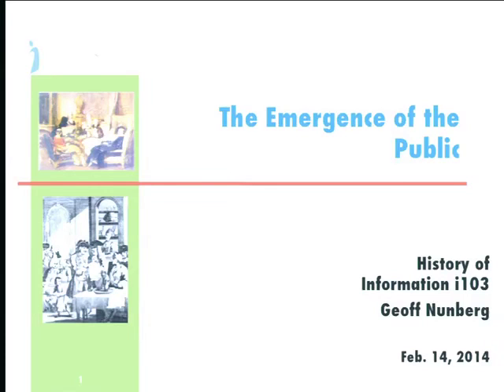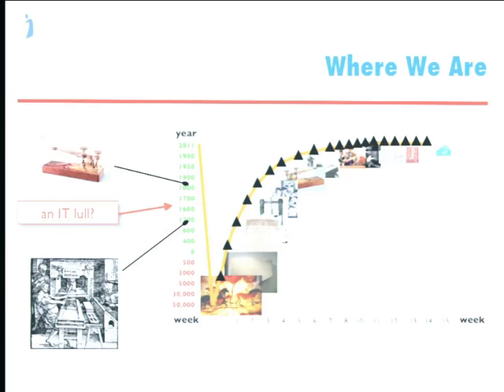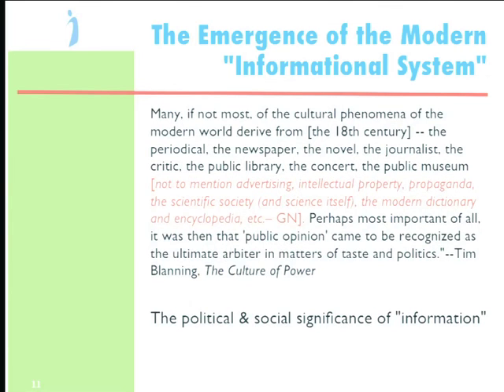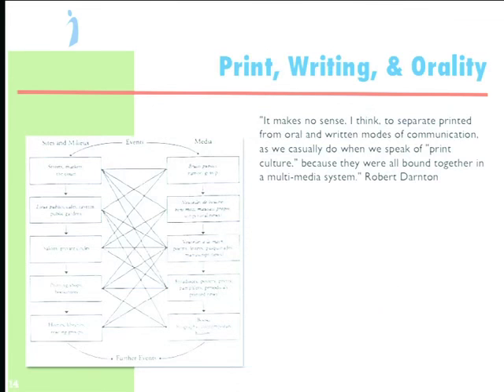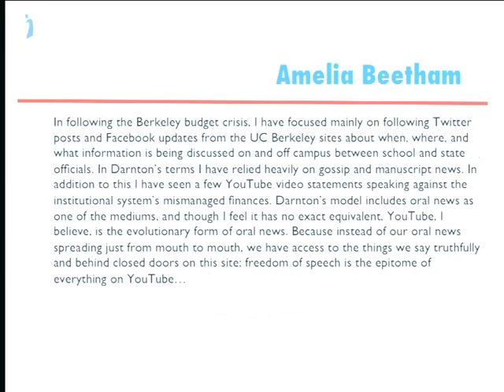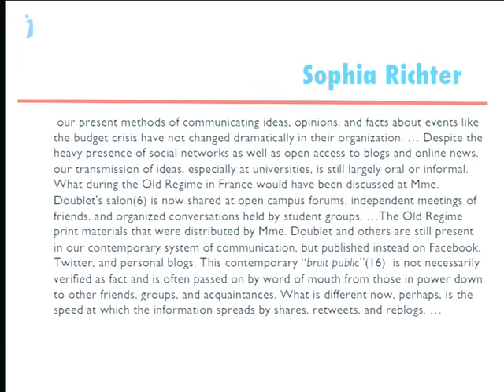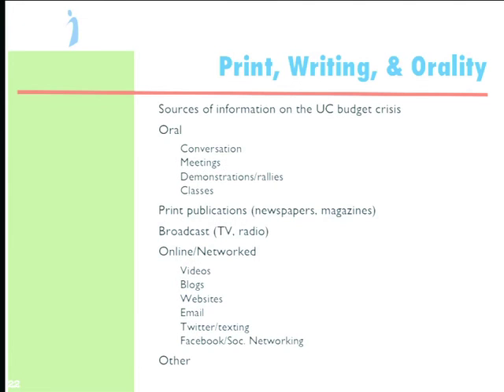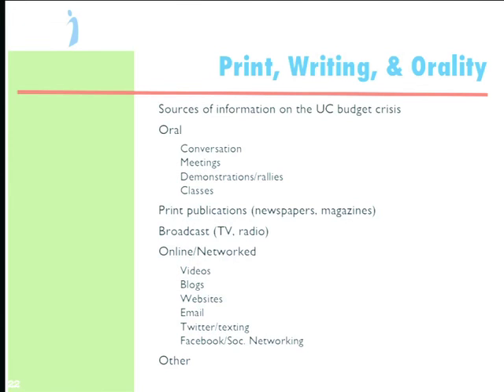09 2012 02 14 Lecture 9000